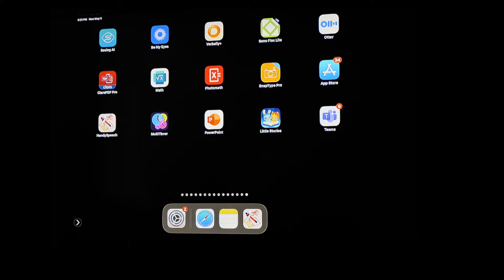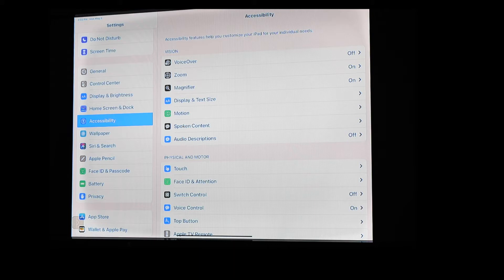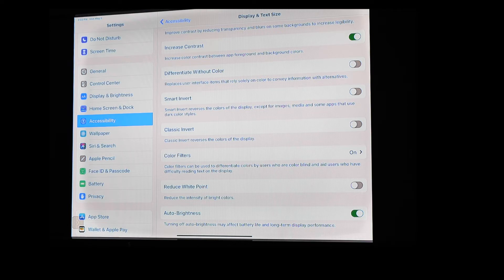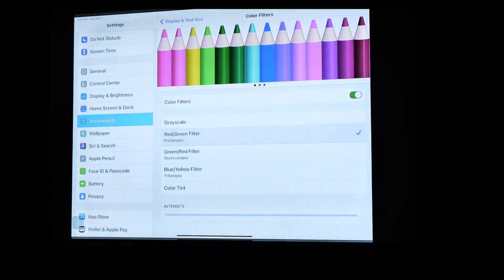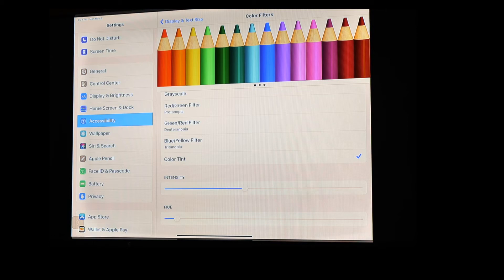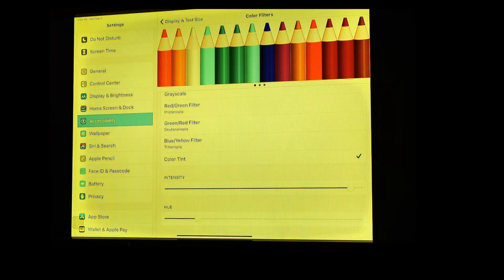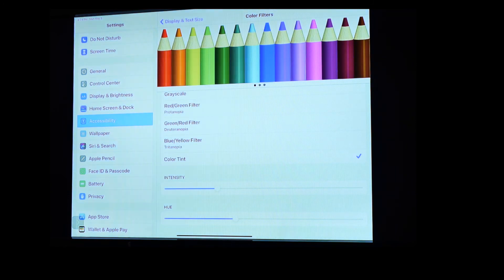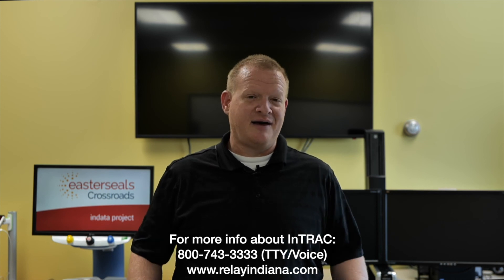Color Filters on iPhone & iPad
Brian Norton, Director of Assistive Technology, at Easterseals Crossroads shows us Color Filter, which helps you differentiate between colors if you have a visually impairment or are color blind.